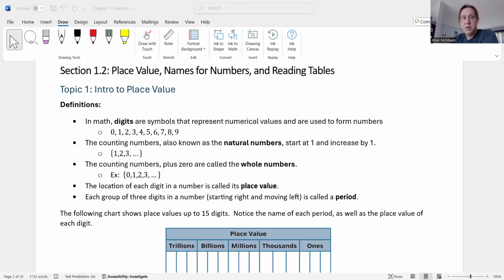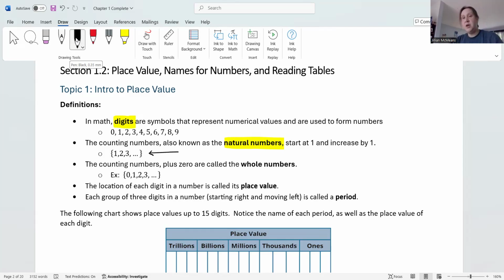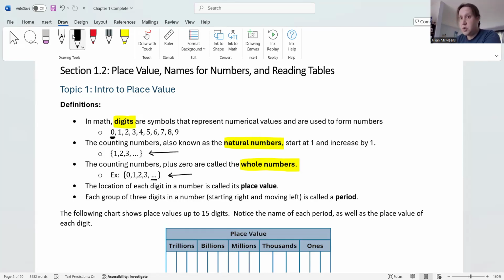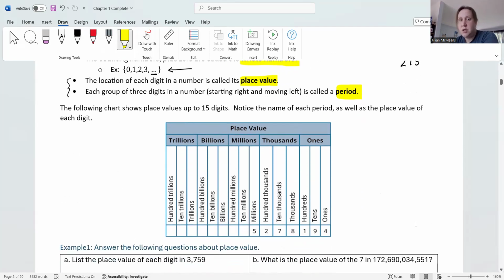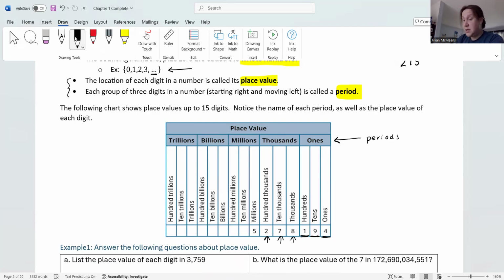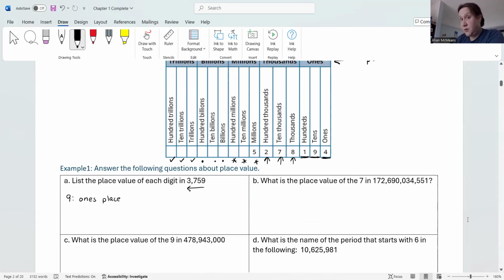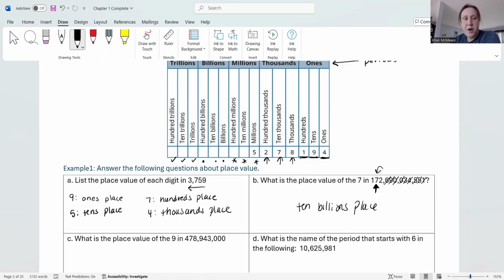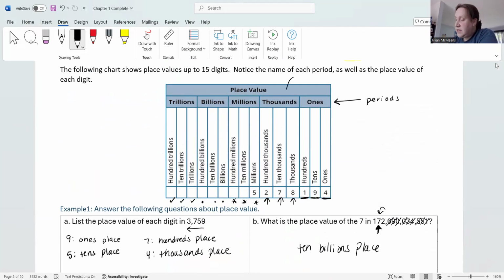Math 025 Section 1.2 Topic 1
Intro to Place Value